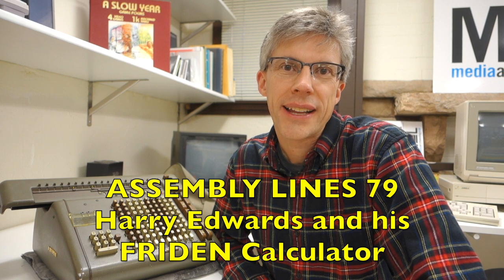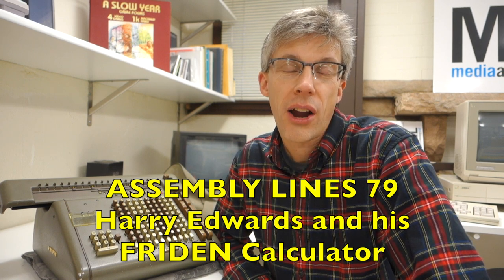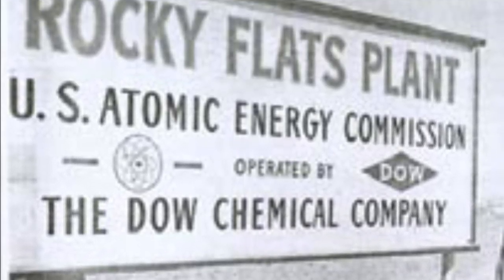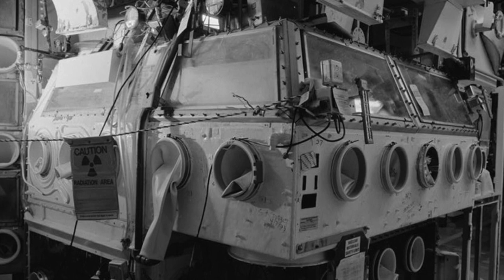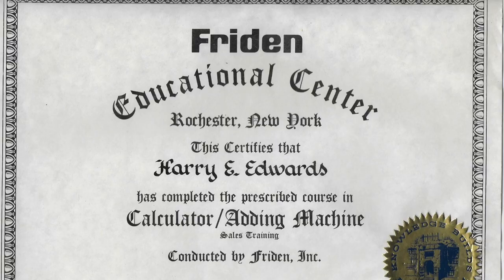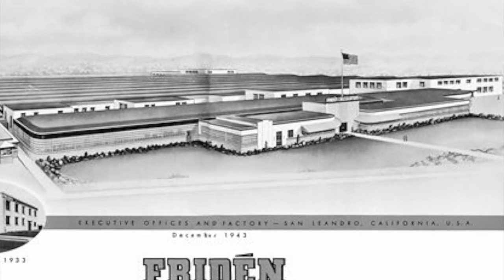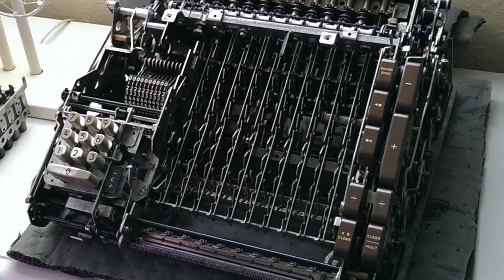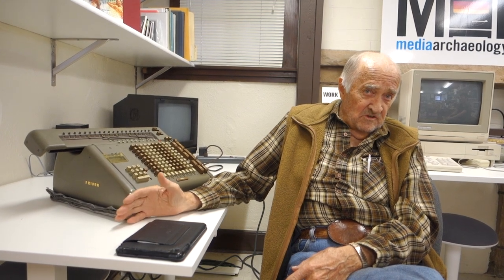#79 Harry Edwards and his FRIDEN Calculator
I interview Harry Edwards, former repair technician for Friden Electro-Mechanical Calculators.

All other photos, courtesy Harry Edwards and Chris Torrence